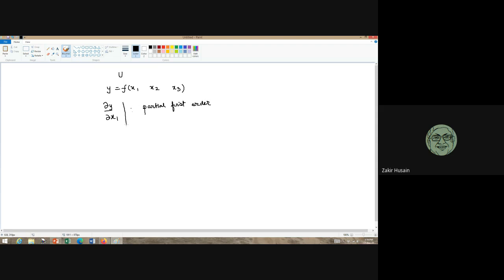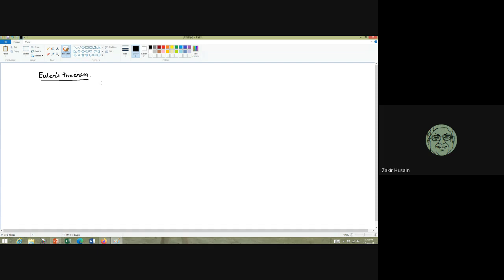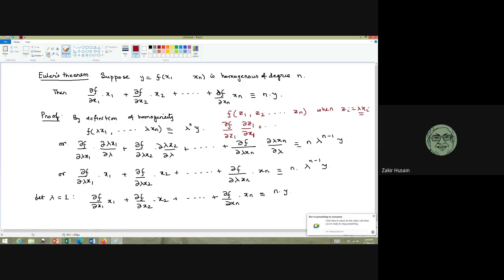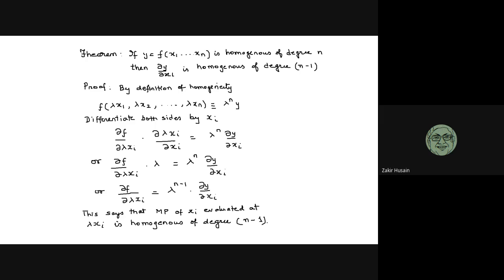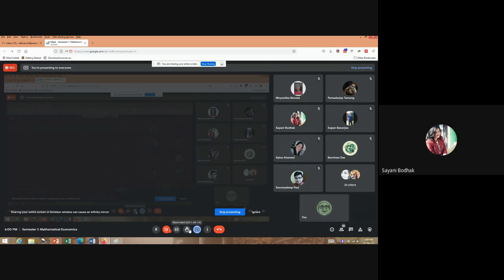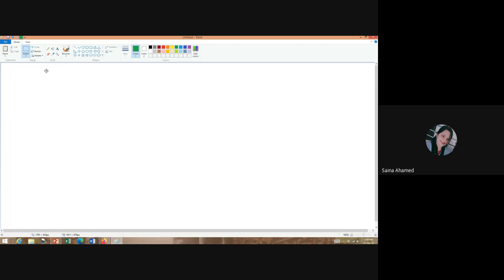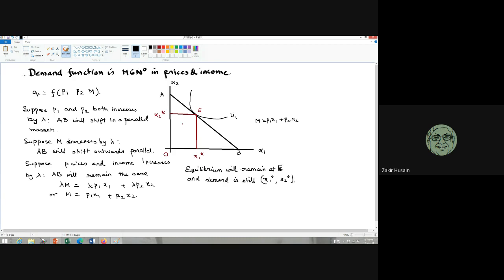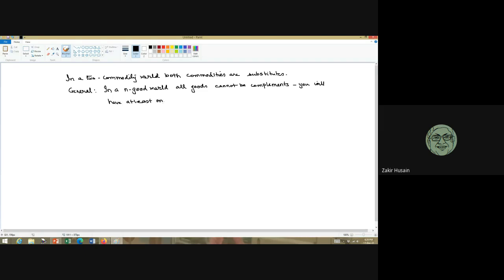Mathematical Economics: 17/12/2021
Silberberg & Suen, Chapter 3